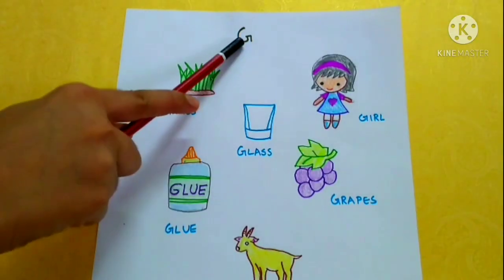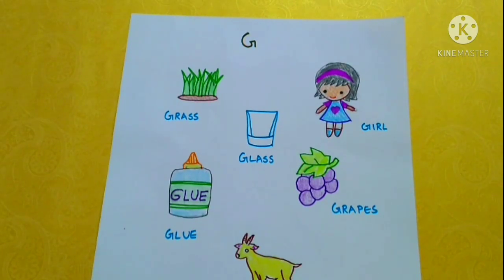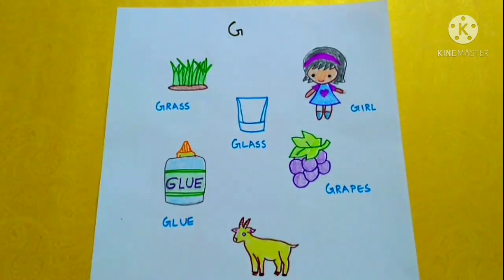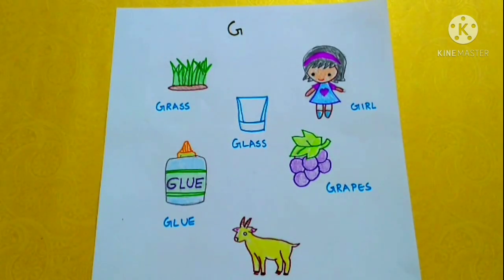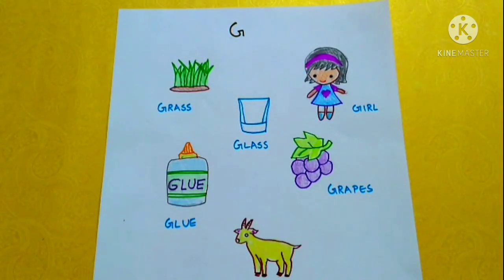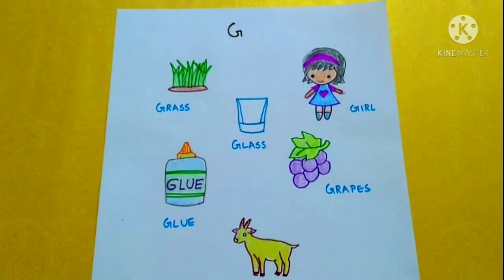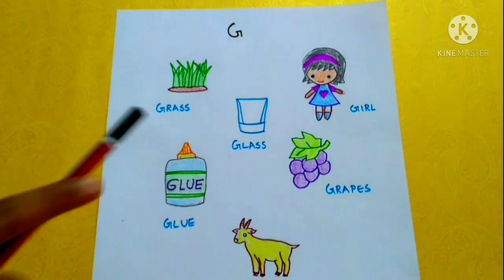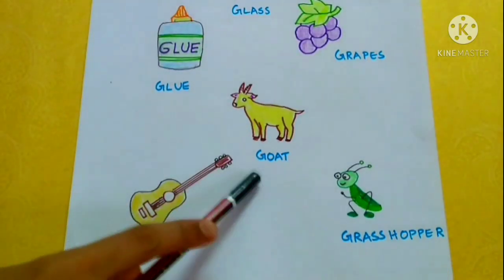Alphabet series letter G|| phonic sounds and activities || LKG worksheets||nursery class teaching